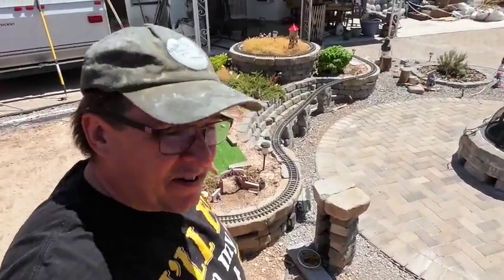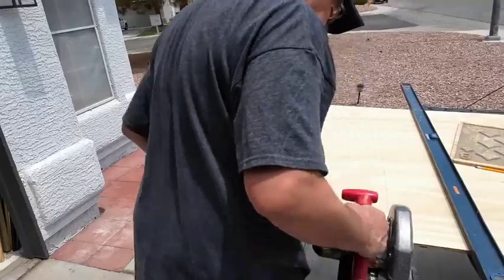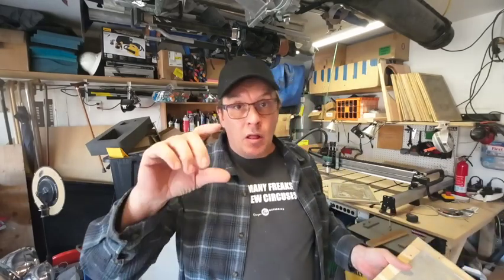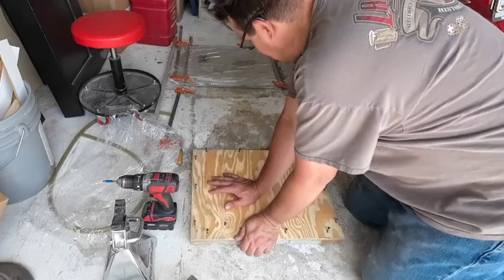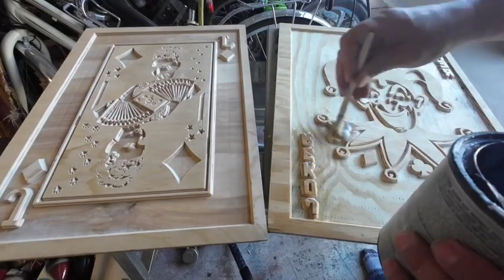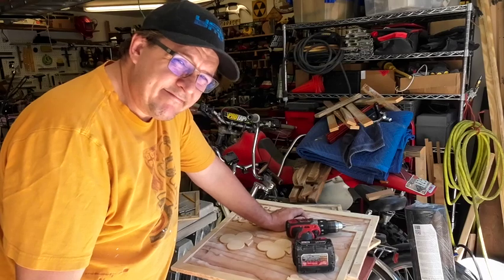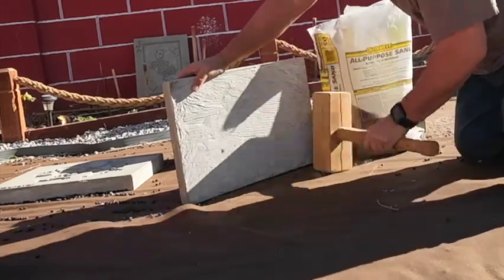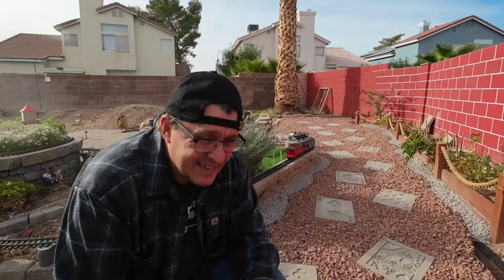Making CNC concrete molds for garden pavers Episode 42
We use the CNC to make DIY concrete molds for garden walkway stepping stones that resemble playing cards. We talk about the creation process and the learning opportunities involved... In the end we achieved a one of a kind garden path!

logo music:
running-fiddlers-country-band

Uncle Benny's Garage